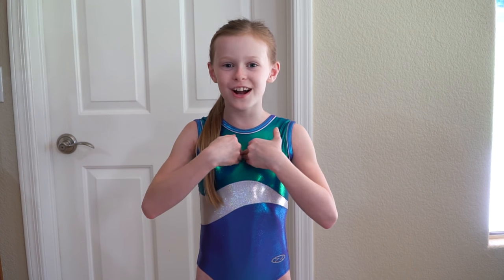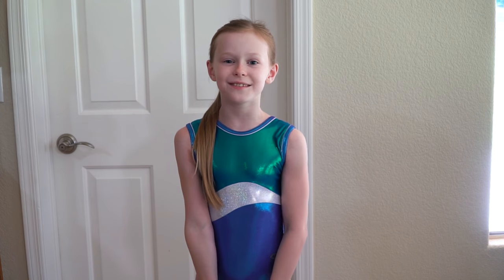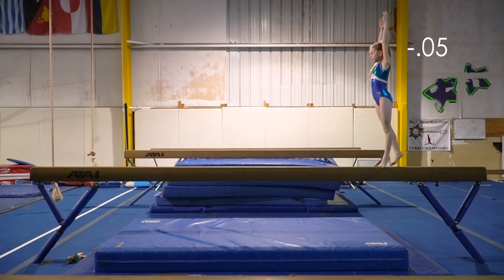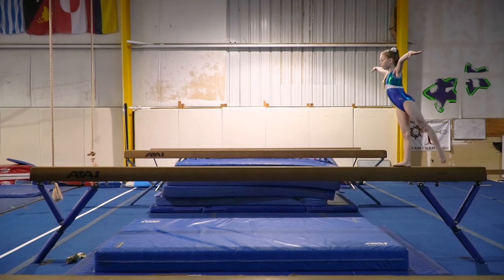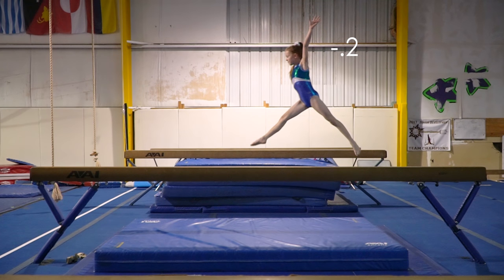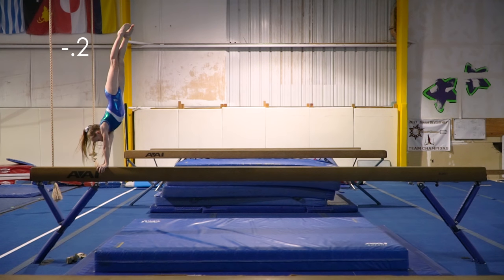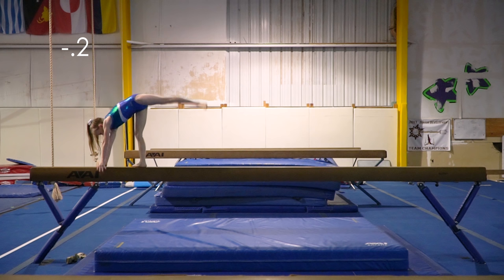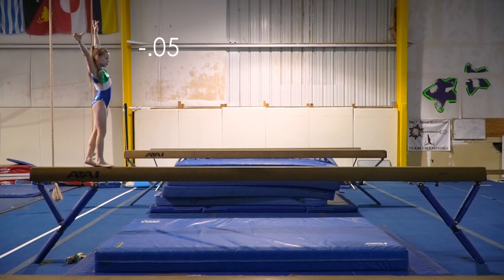USAG Level 4 Beam Routine JUDGED| Buttercup SGG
THE NEW SGG Presents Buttercup's Pre Season USAG Level 4 Beam Routine ~ Being Judged!!!

This week is routine week and since one of Buttercup's coaches is also a USAG certified judge,  she had her coach judge/score her beam routine!  This will help Buttercup (and you) to know the deductions before competition.

~Solid Gold Gymnasts~
is a youtube channel for kids by kids..
(and their parents)

Our video ideas come from the hearts and minds of the girls involved!! (and the audience)

We post daily (Monday - Saturday) with a break on Sunday.

Our videos are GYMNASTICS ~ Gymnastics Vlogs, Gymnastics Challenges, Gymnastics Fun,  and more!!

We guarantee all video will be kid/family friendly!

~Channel run by Rachel Marie~